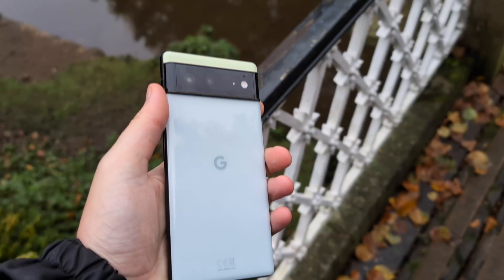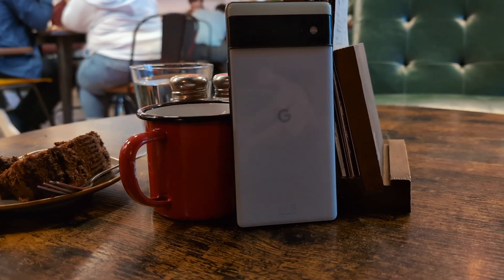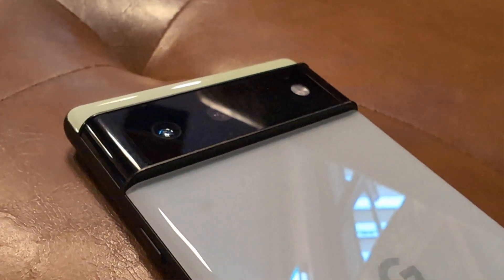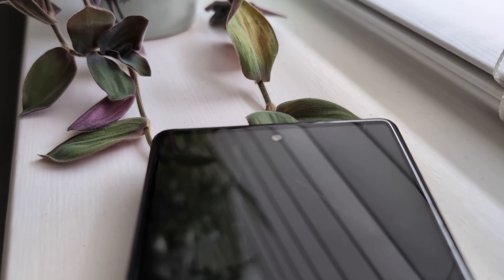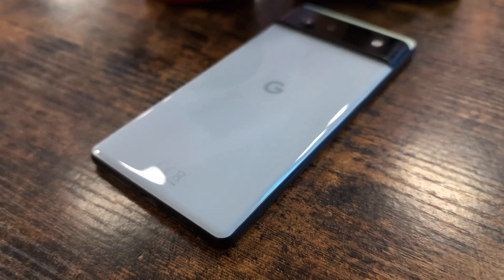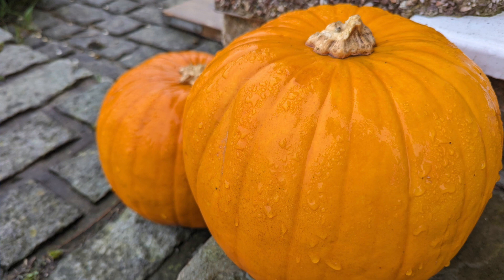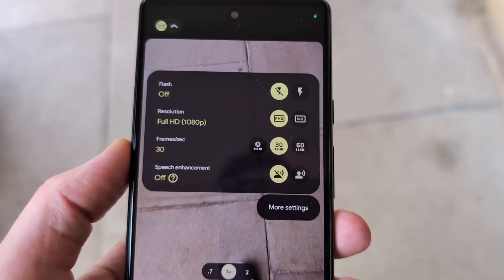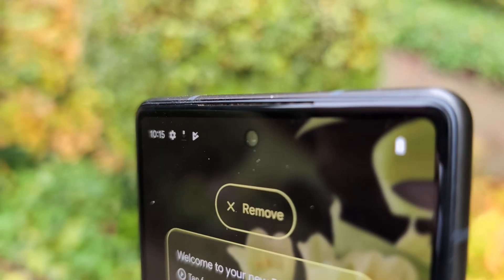Google Pixel 6 in 2023: It's the ONE to get!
Thinking of picking up the google pixel 6 in 2023?
Want to know if its still worth your money?
I tested it out and took a look back over the launch and life of the amazing google pixel 6 android phone.